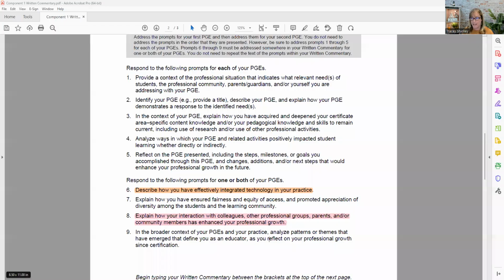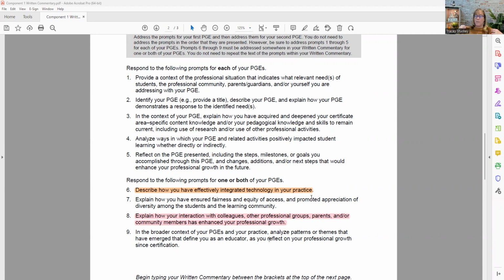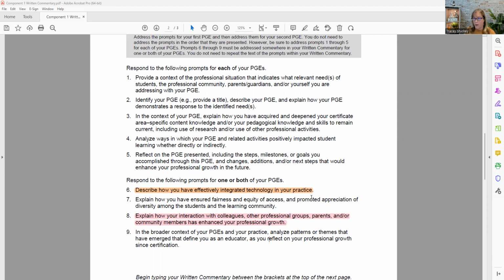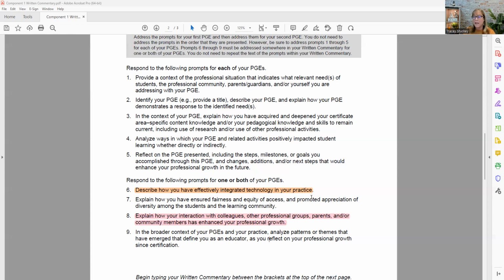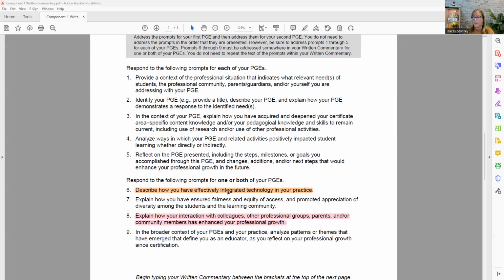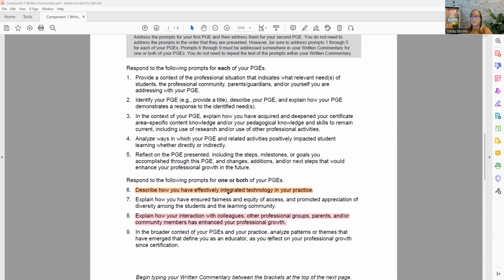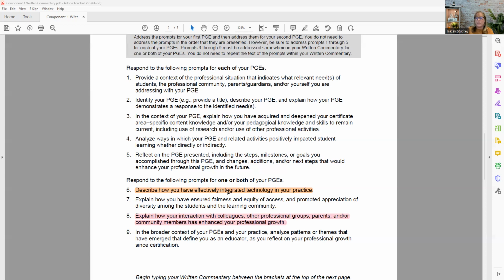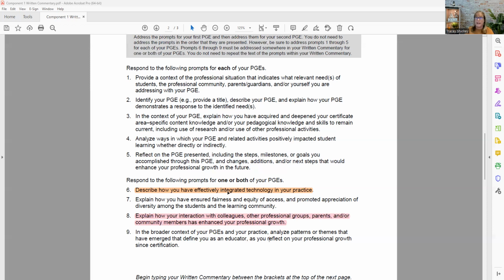NBPTS MOC Component 1: Technology & Collaboration Explained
Are you working on NBPTS Maintenance of Certification (MOC) Component 1 and wondering how to answer the questions about technology and collaboration? Many candidates assume these prompts are only about classroom devices or listing people they've worked with—but there's much more to it.

In this coaching session, I'll explain how to demonstrate meaningful technology integration and authentic collaboration that reflects your professional growth throughout the renewal cycle.

In this video you'll learn:

✅ How to answer Component 1 Questions 6 and 8

✅ What counts as meaningful technology integration beyond SmartBoards, Chromebooks, and iPads

✅ How technology supports student learning and professional growth

✅ How to demonstrate meaningful collaboration with colleagues, families, administrators, and community partners

✅ What assessors are looking for when evaluating your evidence

✅ How to strengthen your Professional Growth Experiences (PGEs) with authentic examples instead of simple lists

By the end of this video, you'll understand how technology and collaboration work together to demonstrate your continued growth as an accomplished National Board Certified Teacher.

🎯 Need step-by-step guidance through the entire Maintenance of Certification process?

Join my Maintenance of Certification Coaching Program (Renew Like a Pro) for expert coaching, writing support, templates, and practical strategies that help you renew your certification with confidence.

📚 Watch these next:

▶️ How to Choose Your Professional Growth Experience (PGE)

▶️ NBPTS MOC Component 1: Content Knowledge vs. Pedagogy

▶️ NBPTS MOC Component 1: Reflect Like an Accomplished Teacher

Tracey Bryant Stuckey
Master NBCT Coach